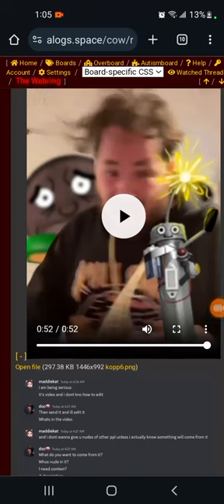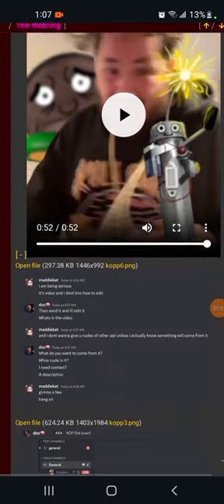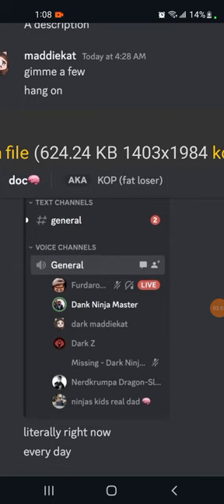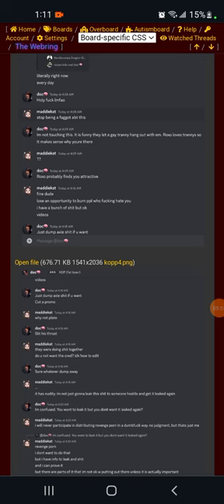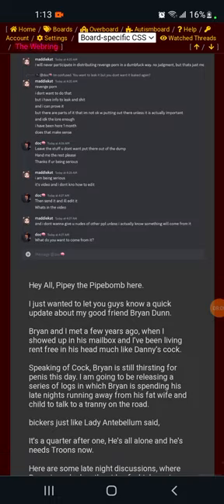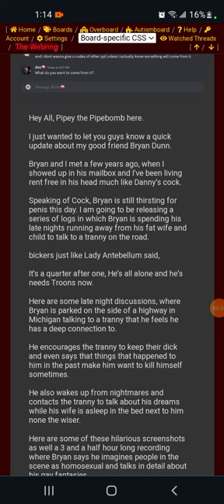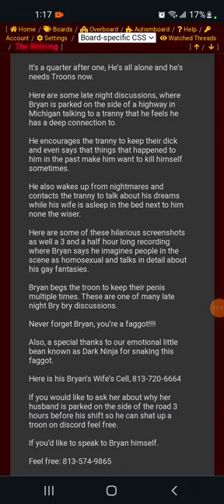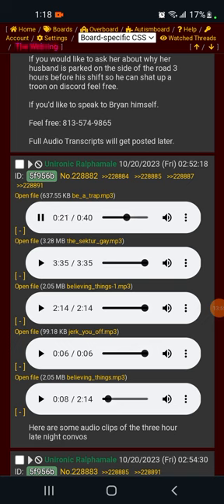Bry Bry & the trannies.